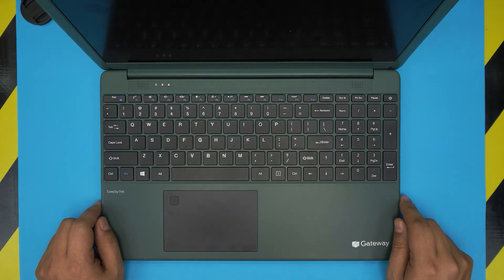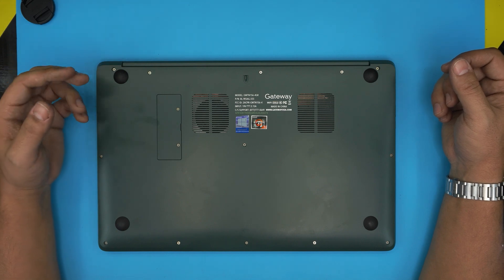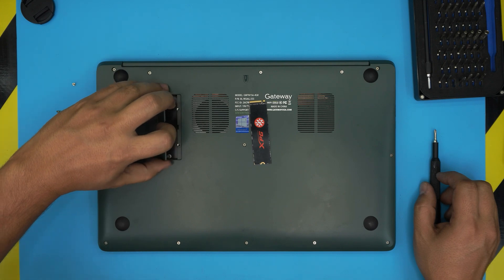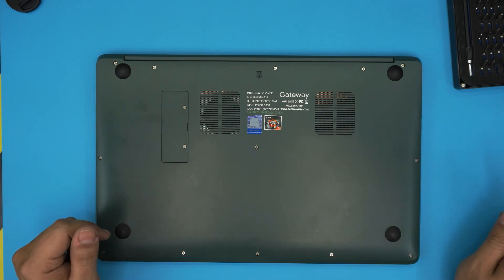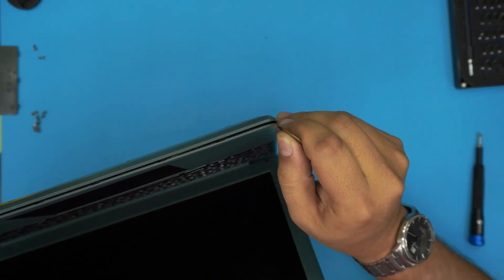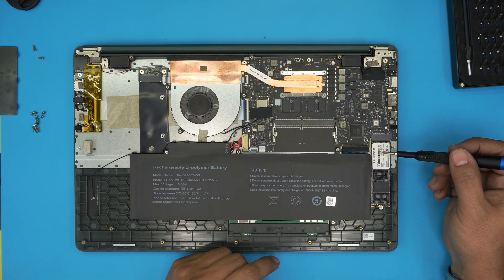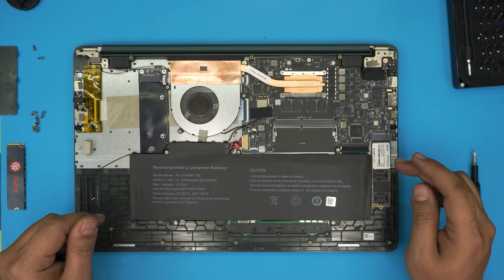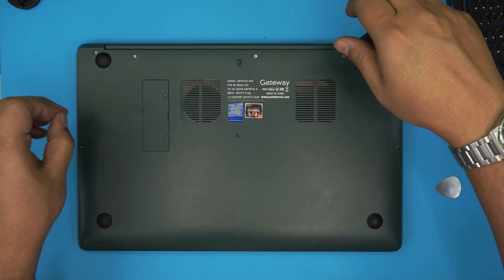Gateway Gwtn156 4Gr SSD HDD UPGRADE 💻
In this video i will show you how to upgrade the ssd for Gateway Gwtn156*4gr 💻 laptop STEP By STEP.
🔵 TOP SSD NVME
🔵 TOP SSD SATA
🔵 2nd best SSD NVME
🔵 2nd best SSD SATA
🔵 3rd best SSD NVME
🔵 recommended USB drive
🔵 m.2 NVME to USB case
🔵 m.2 SATA to USB case
🔵 SATA 2.5' to USB case:
🔵 HDD 2.5' to USB case:
👉 Tools used:
✔Tweezers Set
✔Canned Air
✔Alcohol isopropilico

› Bitcoin: bc1qadsns3vpqt9r6rgw89rlaxavuscspnajvt508j
› Ether (ETH): 0xc87aeE9D469C7730f0557D57b0a5Df117FD593b1
› XRP (tag/memo:1234) : rnGuzVQVG3DSvm8uTGDCfa18116N3ATrke
› Doge coin: DKLK8irwqhRMfgENPZavGGvjk6omoFdRtg